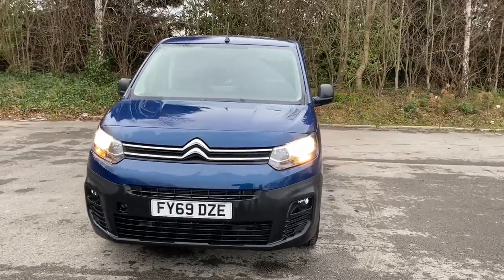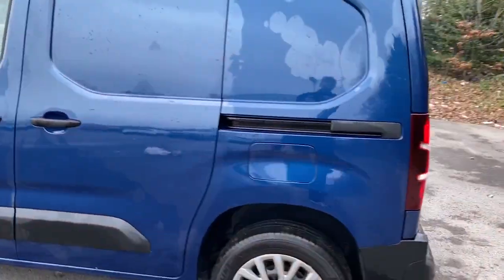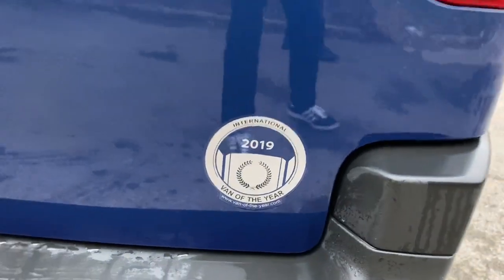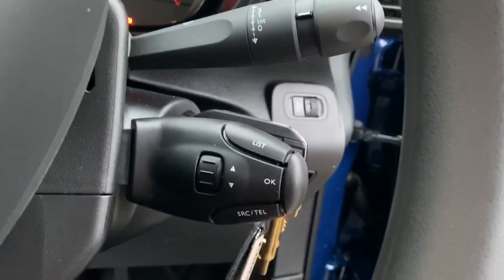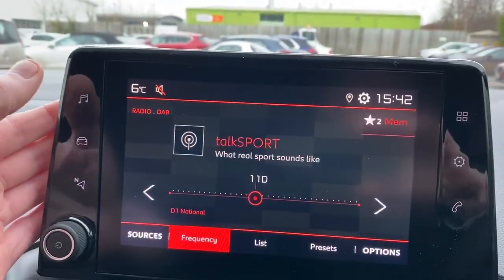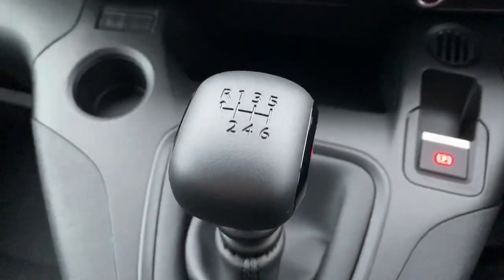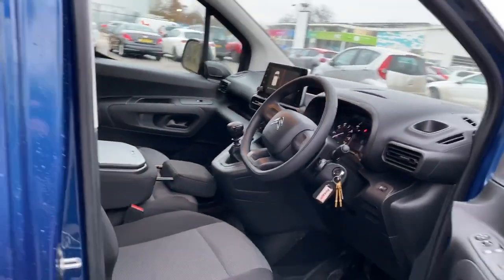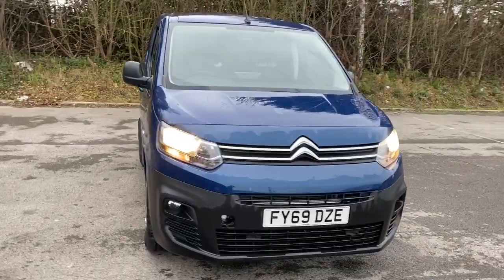FY69DZE Citroen Berlingo 1.2 Puretech 110PS Enterprise 1000kg Start Stop